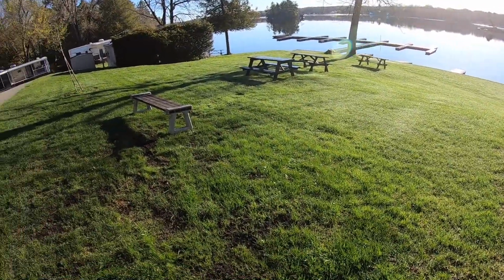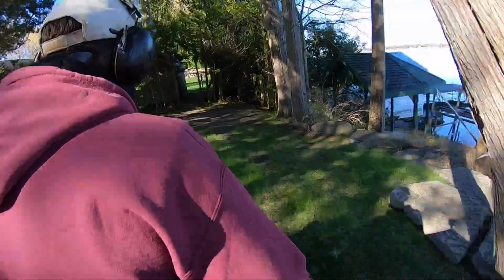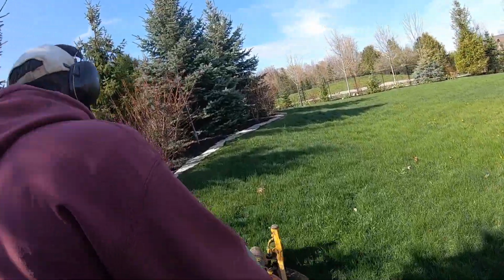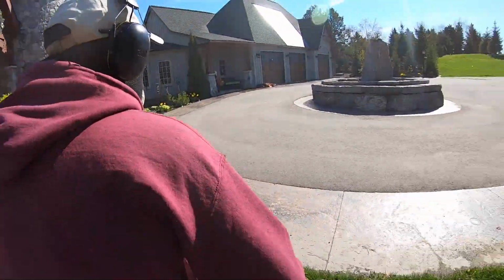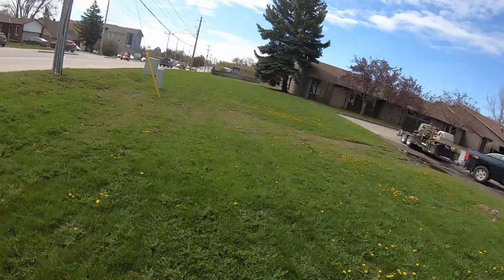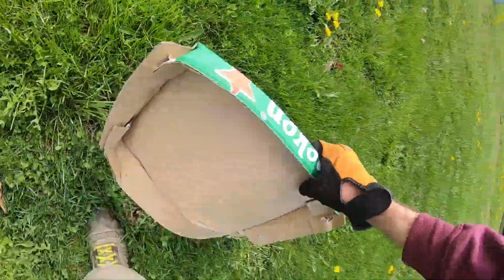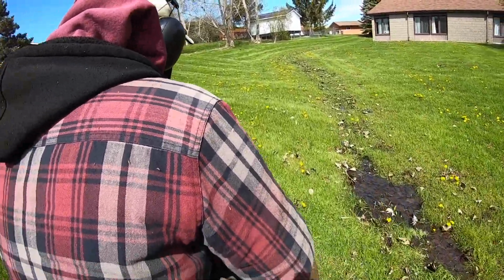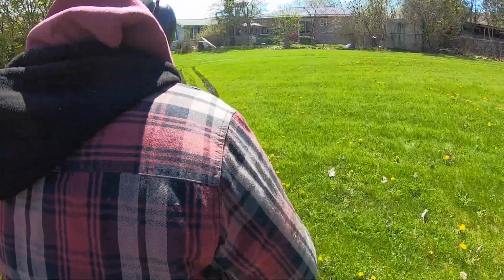First Cuts Of 2021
Our first day of cutting lawns for 2021. It was very very wet.

OUR GEAR

Lawn Care

Walker Mower 20hp
Walker Mower T25i
Honda 3 in 1 self propelled
Lawn boy self propelled
2 Stihl FS90R’s
1 Stihl FS91
2 StihlBR 700 Backpack Blowers
StihlRB400 Power washer
2 Echo PB8010 Backpack Blowers